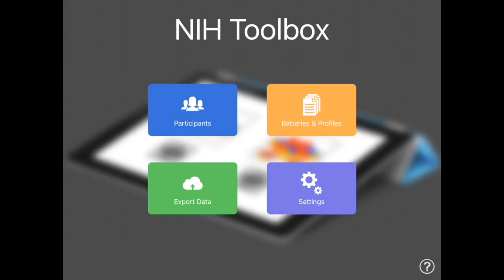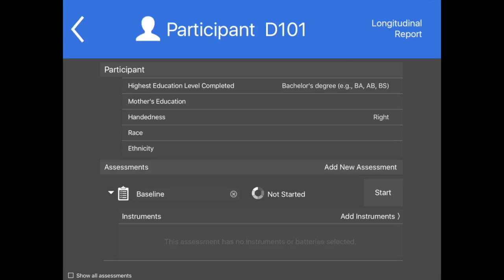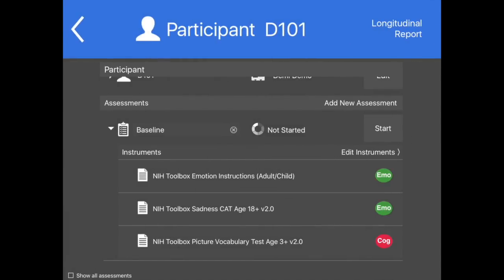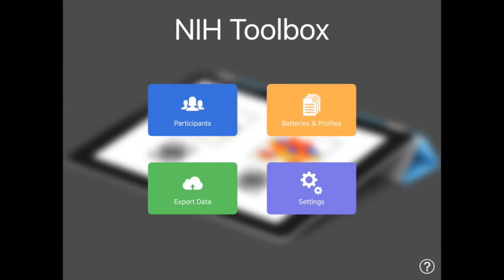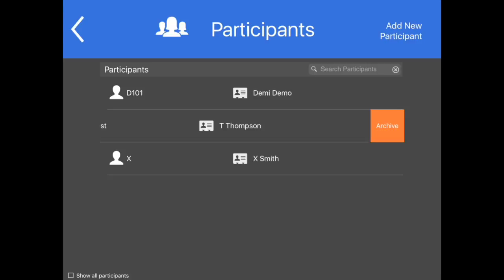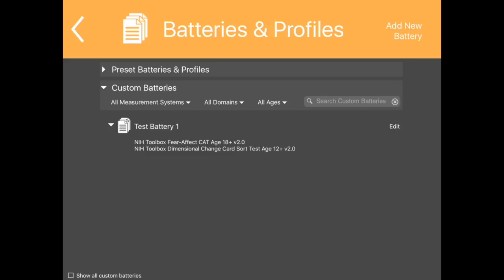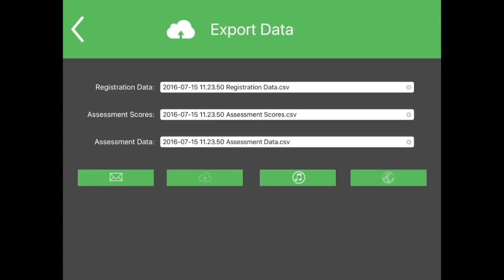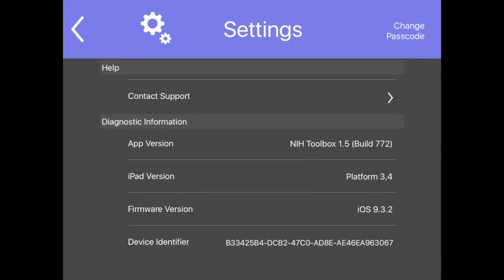NIH Toolbox iPad App- Guided Tour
This video gives an overview of how to use the NIH Toolbox iPad app.